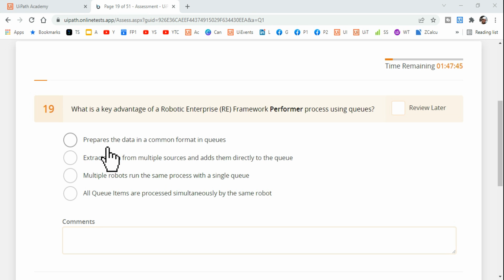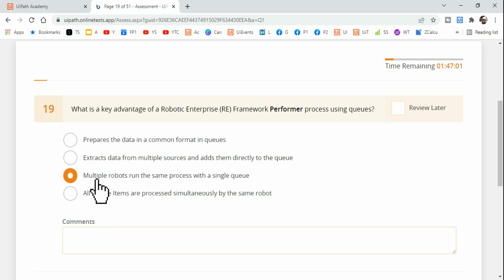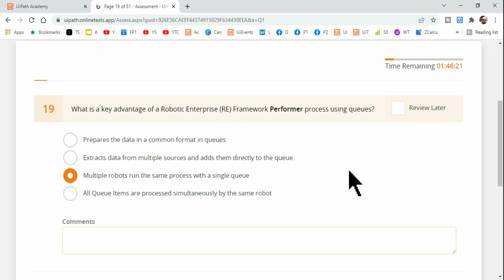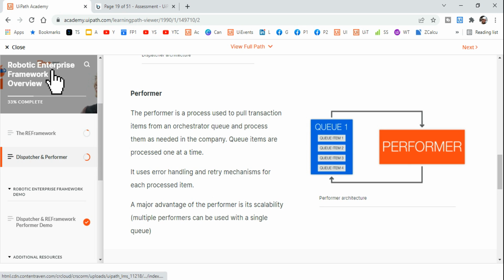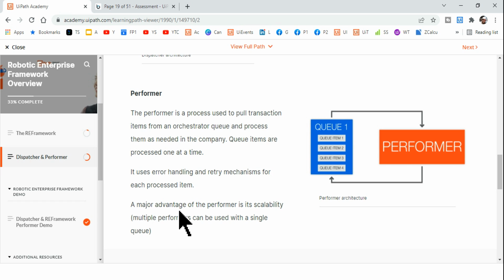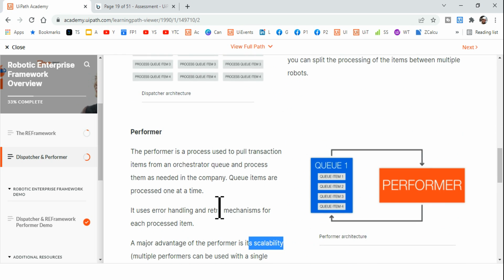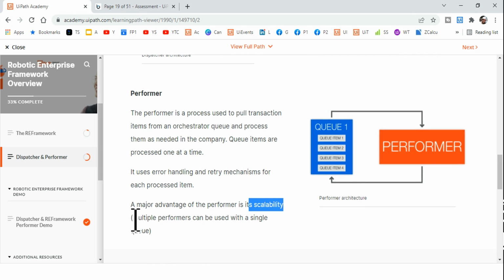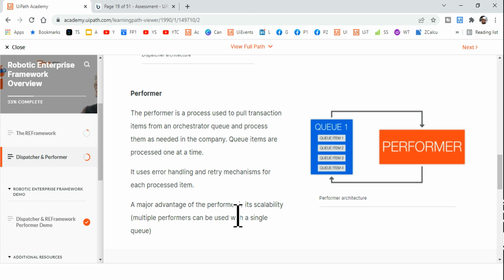The Key Advantage of a Robotic Enterprise Framework Performer Process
This question and it's option might be confusing for a lot of learners. Get an understanding and check the documentation to verify the correct answer through this video.